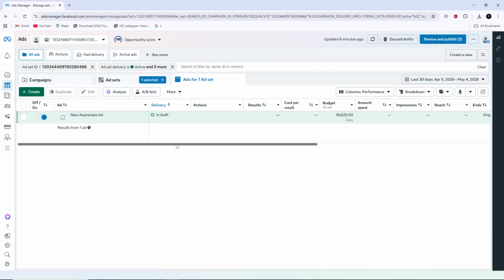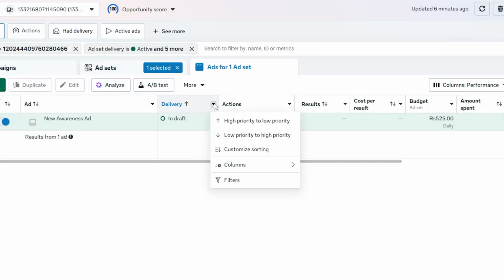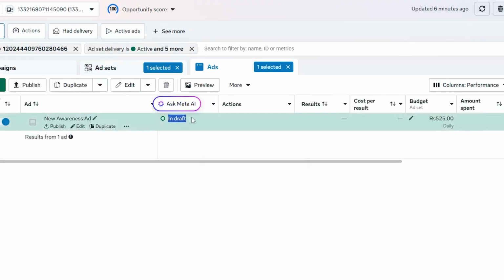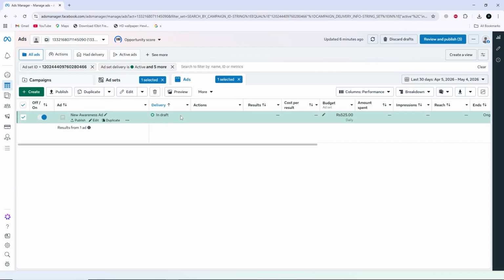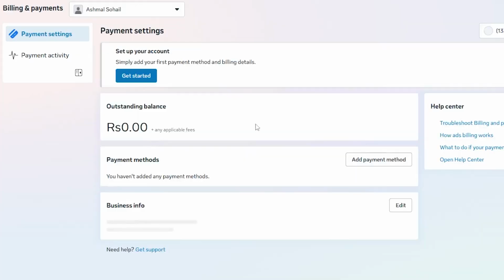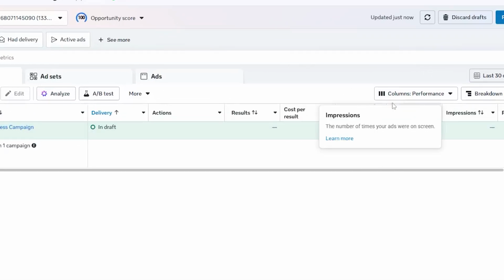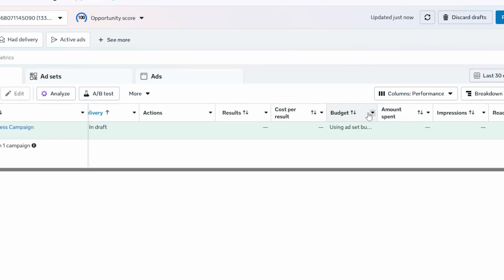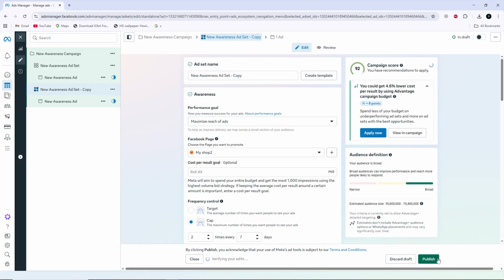How To Fix Facebook Ads Not Delivering Problem (2026 Guide)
Having trouble with your Facebook ads not delivering? In this step by step tutorial, I’ll show you how to fix the Facebook Ads not delivering problem quickly and easily. Whether your ads are stuck in review, showing zero reach, not spending budget, or not getting impressions, this updated 2026 guide covers the most common causes and fixes.